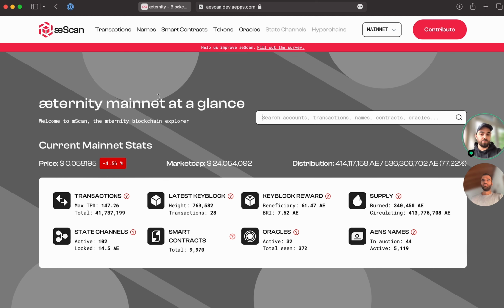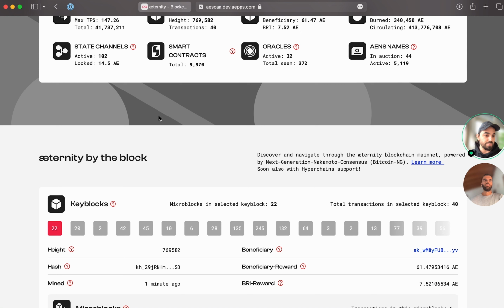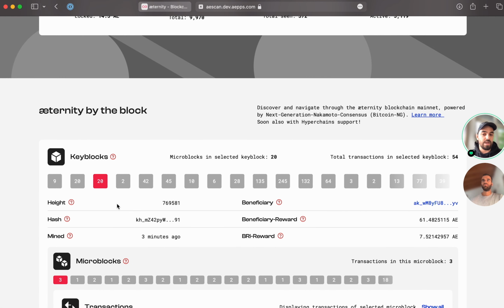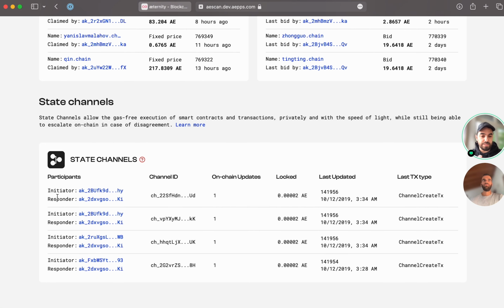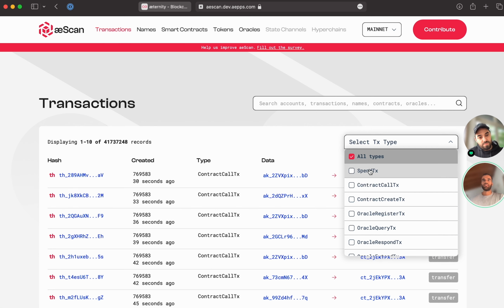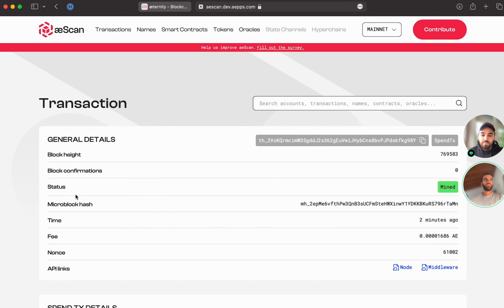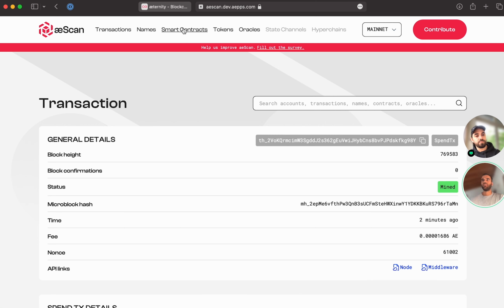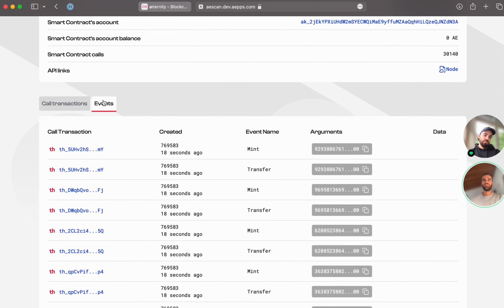æScan - the Definitive æternity Blockchain Explorer!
æScan allows everybody to explore the æternity blockchain and learn real-time information about transactions, accounts, the AENS .chain names, smart contracts, and tokens. This makes it easy to keep a steady beat on all of the latest developments on the æternity Blockchain.

With æScan, users can gain an insight into token price and market statistics, the latest blockchain metrics (including transactions, the latest keyblock, keyblock reward, supply, etc.), and state channel activity.

Moreover, æScan enables an overview of smart contracts, recently activated .chain names, the status, and ongoing .chain name auctions. Furthermore, æScan will soon see additional important features added, including the ability to explore oracles, state channels, as well as non-fungible tokens.

æScan’s user-friendly interface and intuitive design make it simple for new users to get started and explore the æternity Blockchain.